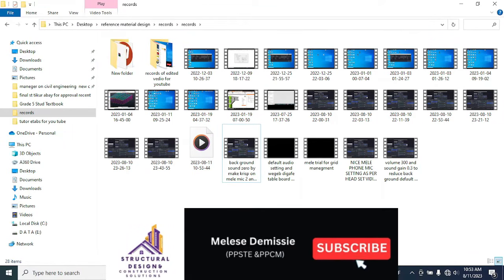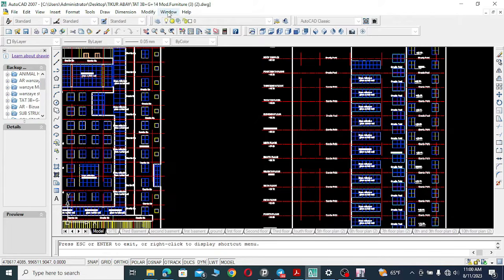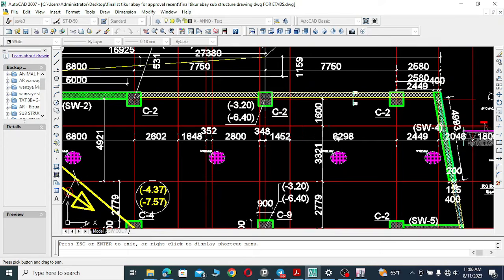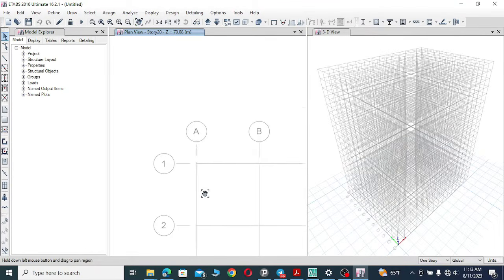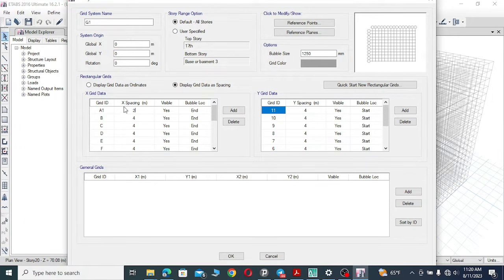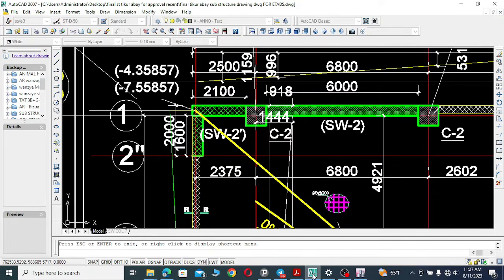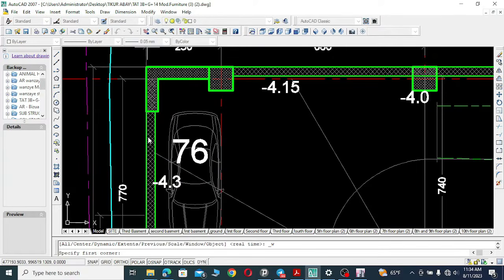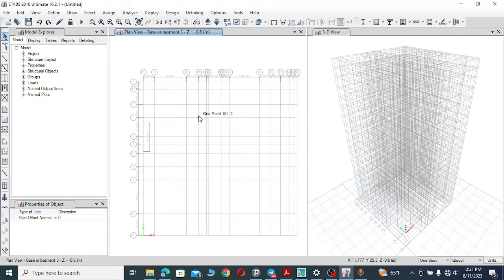Complete Structural Design of 20 Story Building using Etabs in Eurocode & Ethiopian Code (part 1)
At the end of all my complete tutorials, the viewers will be able to model ramp slab, basment retaining wall, ramp beams, columns  and shear walls. the viewer  will be able to also model, analyze and design any complicated reinforced concrete structures using etabs  as per Eurocode and Ethiopian building code of standard.
 All my tutorials will answer the following issues. etabs in Amharic.
model, analysis and design   shear walls, retaining wall and rumps using etabs  as per Eurocode and Ethiopian building code of standard. how to draw grids using etabs. how to define cracked and uncracked behavior of concrete in etabs model as per Eurocode and Ethiopian building code of standard. how to take stiffness modifiers in etabs as per Eurocode and Ethiopian building code of standard. how to take characteristics compressive strength   in etabs during modeling and design of buildings per Eurocode and Ethiopian building code of standard. how to define piers and spandrel label in etabs.  how to define rigid and semi rigid diaphragms in etabs. how to replicate joints, shells and frames in etabs. how to divide and join frames in etabs. how to divide and join shells in etabs . How to add and edit design strips in etabs. How to define material properties (concrete and reinforcement bar), how to define sections properties (slabs, walls, and beams) and spring properties (area and line spring) in etabs . how to group members in etabs.how to define response spectrum and time history analysis   in etabs. how to define equivalent lateral force (auto lateral force) in etabs.how to define dumping ratio in etabs .how to define the ratio of design ground acceleration to gravitational acceleration in etabs as per Eurocode and Ethiopian building code of standard. how to define bed rock acceleration or ground motion acceleration in etabs. how to define ground type in etabs as per Eurocode and Ethiopian building code of standard. how to define behavior factor in etabs as per Eurocode and Ethiopian building code of standard. How to use spectrium1 and 2 in etabs and their difference. how to define soil factor S and periods (Tb,Tc and Td). how we use equivalent lateral force and spectrum analysis in etabs. how to define modal case in modal analysis. how to define mass source in etabs as per Eurocode and Ethiopian building code of standard. how to define modal cases in etabs. how to define load patterns and load cases in etabs .how to define load combination in etabs as per Ethiopian building code of standard. how to define p-delta effect in etabs as per Eurocode and Ethiopian building code of standards. How to check p-delta and drifts in etabs as per Eurocode and Ethiopian building code of standard. how to use self-weight reduction factor during dynamic analysis in etabs as per Ethiopian building code of standard and Eurocode. how to draw joint object for drawing of any members in etabs. how to draw links foe eccentric members in etabs .how to draw grids manually at any points on members in etabs. how to draw reference plane in etabs in z direction. how to draw column, beams, braces, floors, walls both in plan, elevation and 3D in etabs. how to draw dimension in etabs. how to manage snap option in etabs. how to reshape objects in etabs. how to correct errors in etabs. how to select and deselect objects in etabs . how to view and hide selected objects in etabs. how to view hidden objects in etabs. how to select objects by label, property, stories, groups, object type and in coordinate in etabs. how to assign restrains for joints in etabs. how to assign diaphragms in etabs. how to assign and modify local axis orientation   in etabs . how to assign mesh in etabs . how to rotate members in etabs . how to assign section properties for members in etabs. how to assign uniform and non-uniform load to shells in etabs  how to assign distributed load to beams in etabs.how to delete or replace applied load in etabs.how to set load cases to run in etabs. how to display center of mass and rigidity in etabs.how to use advanced and standard solver in etabs to identify errors